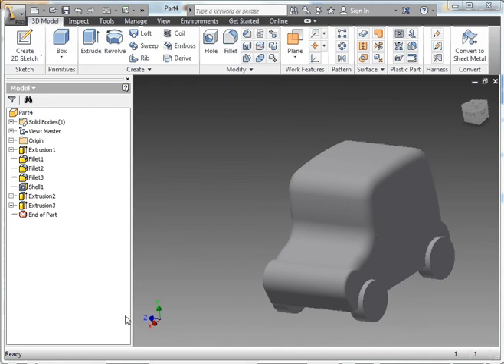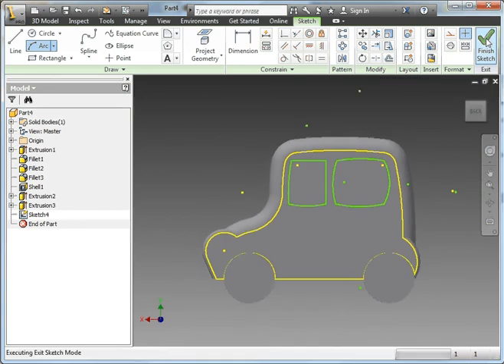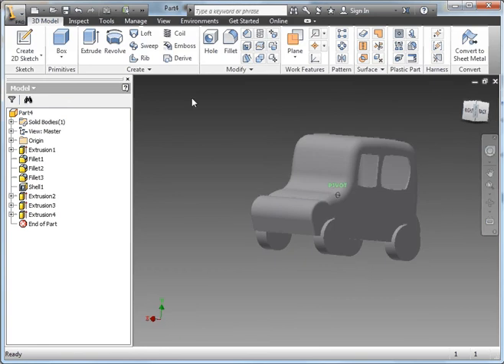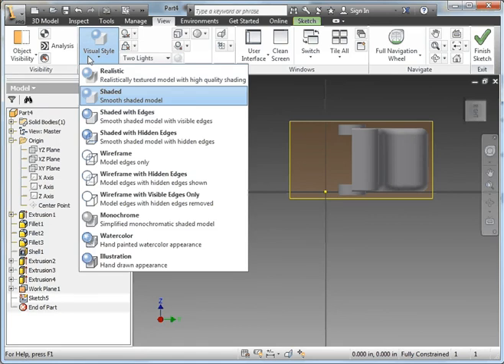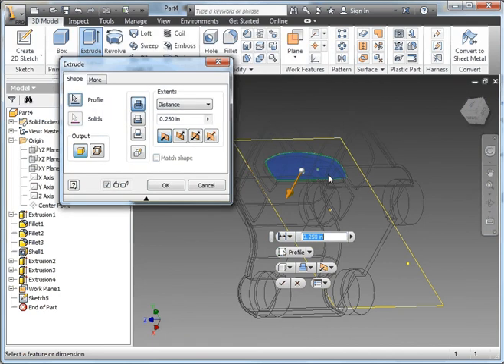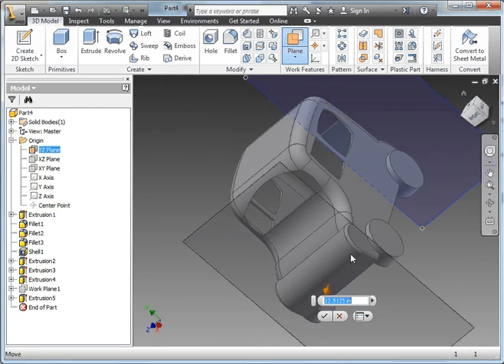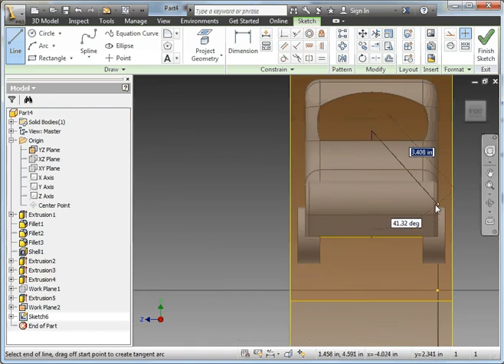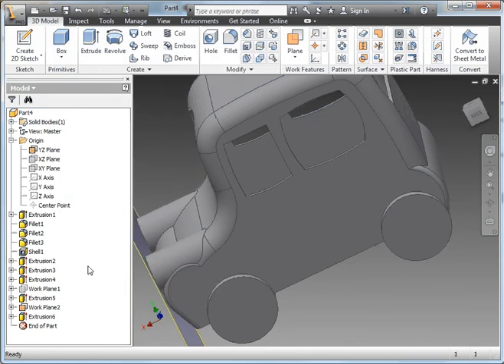Inventor 2013 Assignment 1 part 2